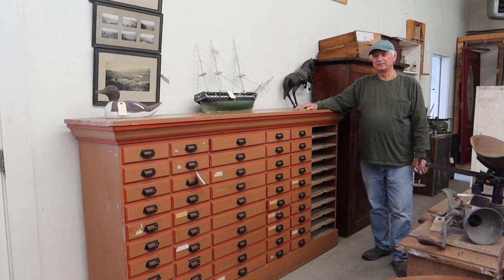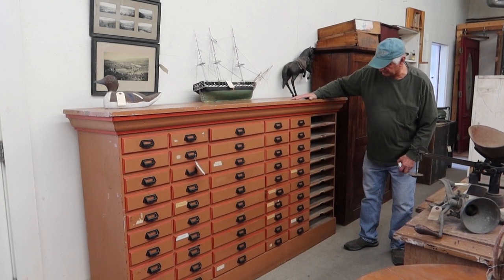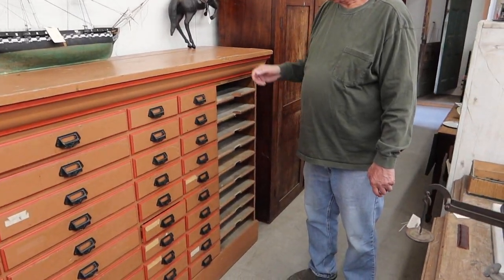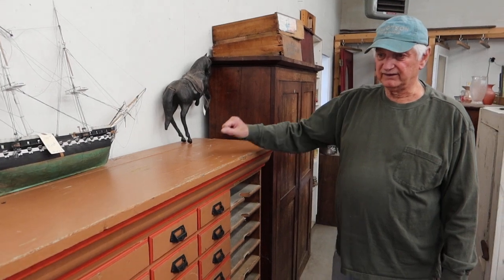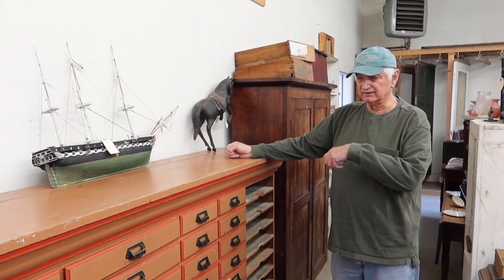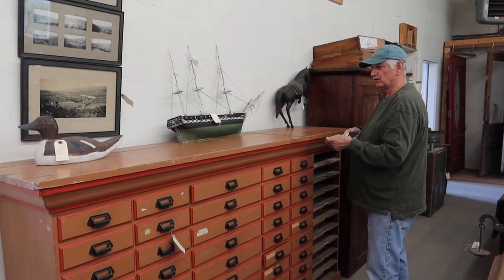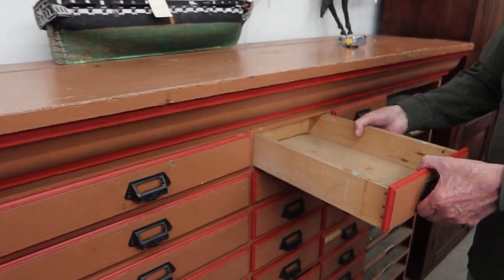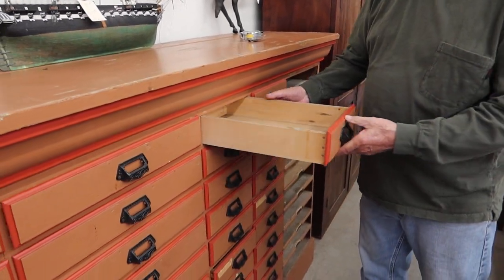Steve of Tillotson Trading shows us an Apothecary Cabinet from Lancaster NH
Large Apothecary cabinet, $1395.

Our Hours:
Wednesday - Friday: 8am to 4pm
Saturdays: 10am to 3pm